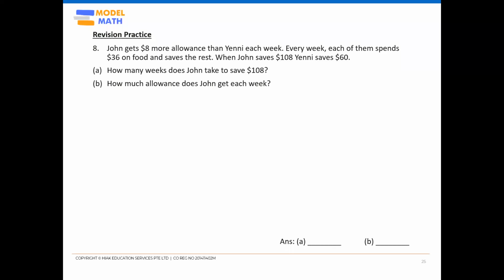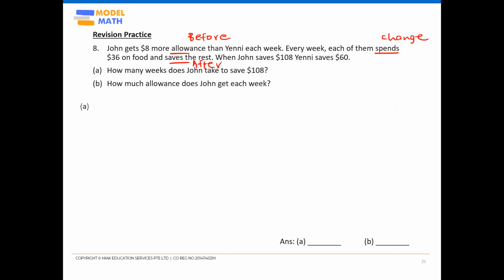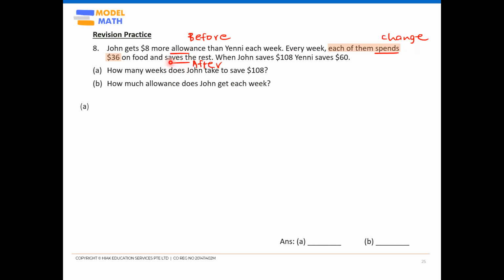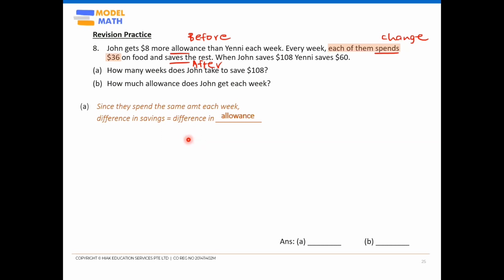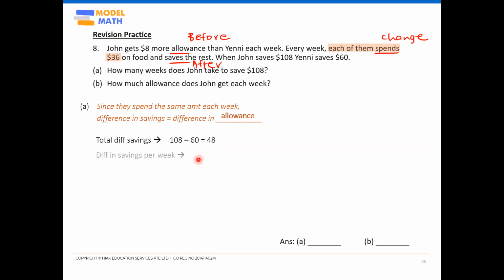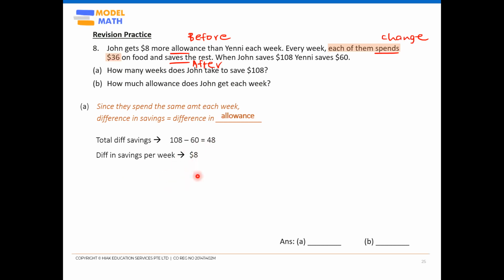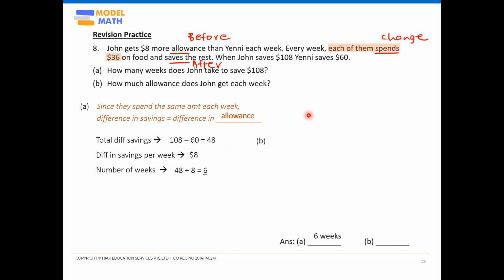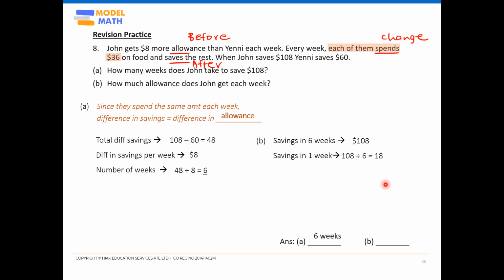Primary 5 Math Tuition - Difference unchanged concept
John gets $8 more allowance than Yenni each week. Every week, each of them spends $36 on food and saves the rest. When John saves $108 Yenni saves $60.
a) How many weeks does John take to save $108?
b) How much allowance does John get each week?

Code - 2023P5W21Q8